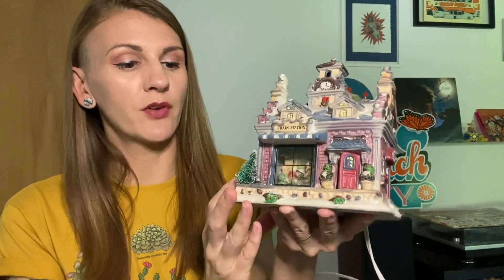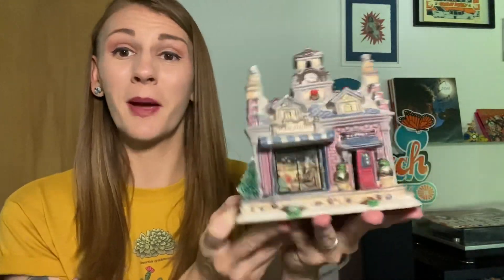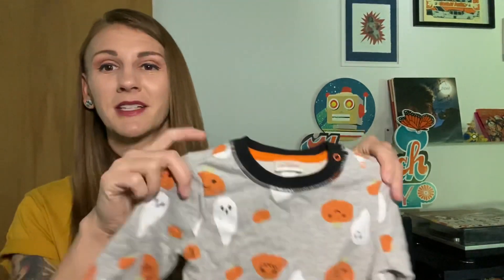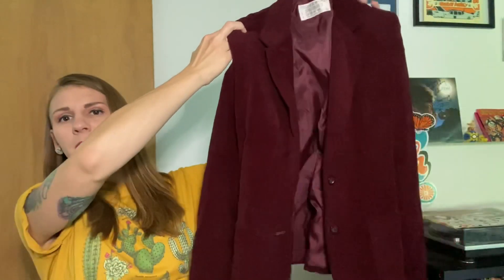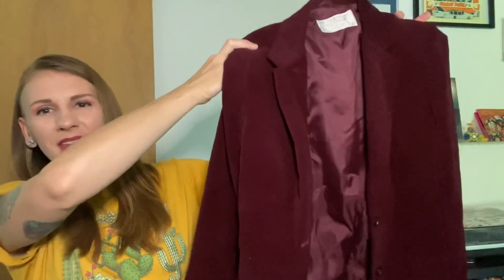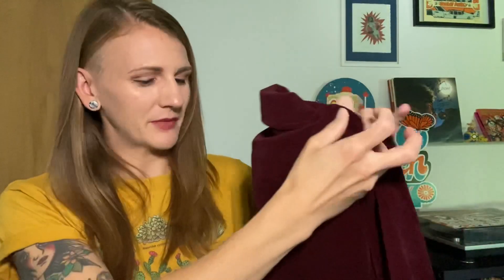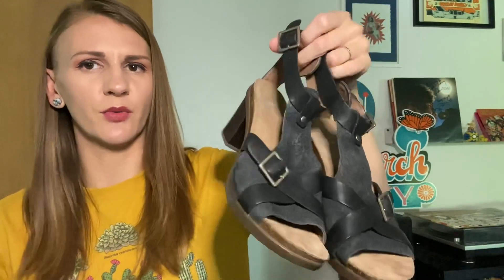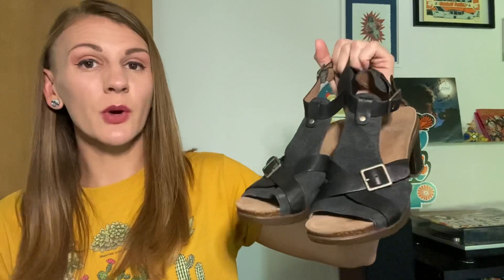Sold in 20 Minutes on Facebook Marketplace! WHAT SOLD this Weekend + Relisting & Communication Tips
Communication is key for making sales! Check out what sold for me this weekend on platforms like Poshmark, eBay, Mercari, and Facebook Marketplace.

I use List Perfectly to cross list items to multiple platforms QUICKLY!
CODE: MonarchAlley

*Shipping Scale with AC adapter
*Rollo Thermal Printer (LIFE CHANGING!)
*Thermal Labels

Set up a new bank account for reselling! Get $75 in your Chime banking account!

Sign up for Mercari and get up to $30.

Join me on Poshmark—my favorite app to buy & sell fashion and more.

Kidizen is a little known gem of an app! Sell women's and children's clothing and toys.

Use Fetch Rewards to Shop anywhere. Snap every receipt.